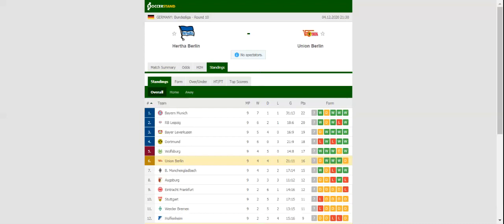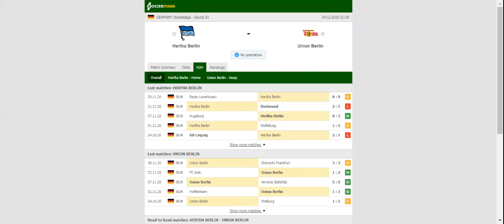HERTHA VS UNION BERLIN PREDICTION & BETTING TIPS - 04/12/2020